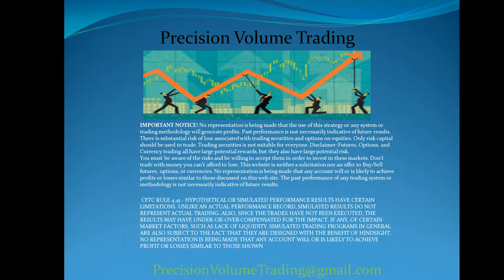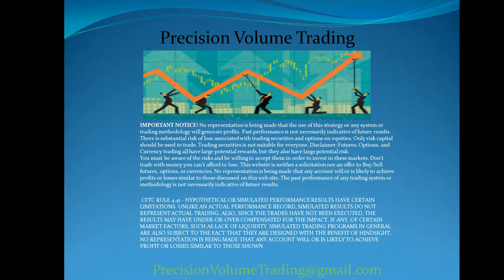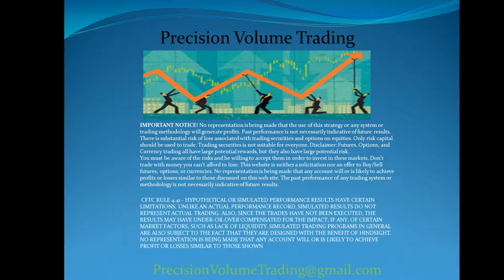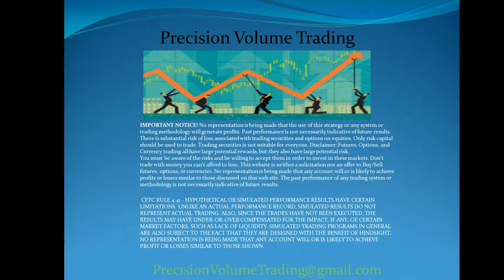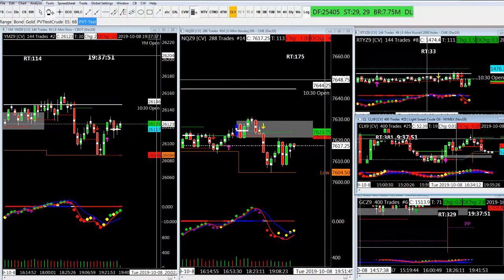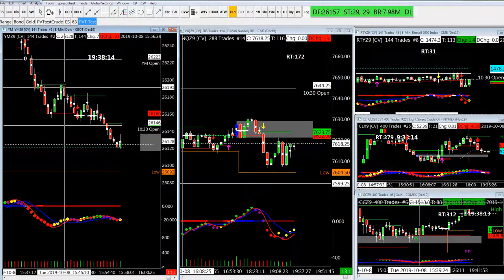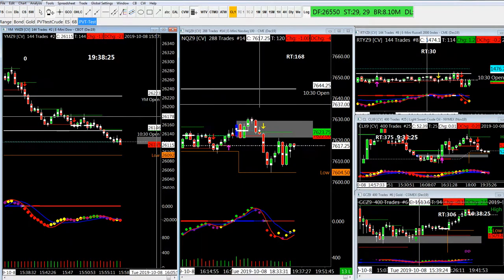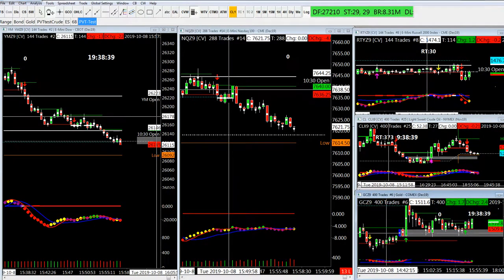"We Recommend Sierra Chart"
We Trade the CME Markets using Sierra Chart